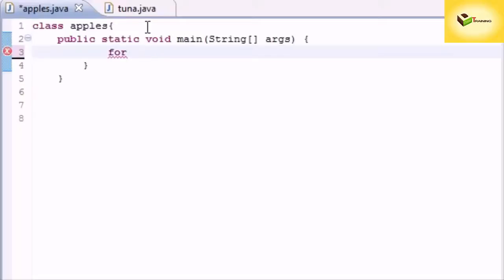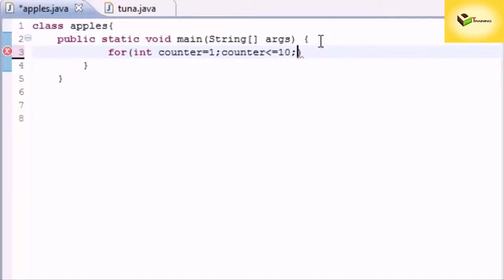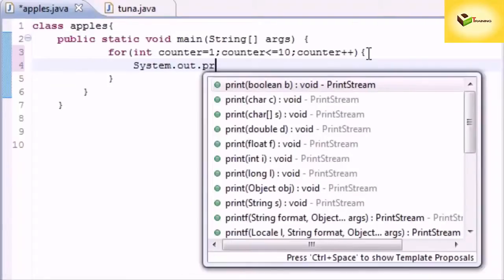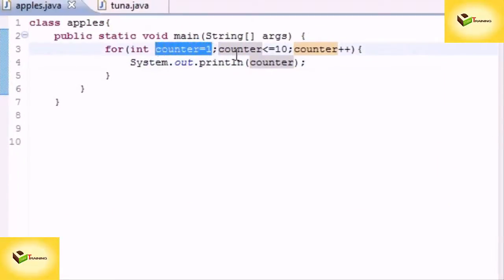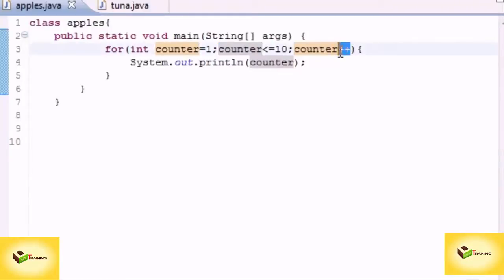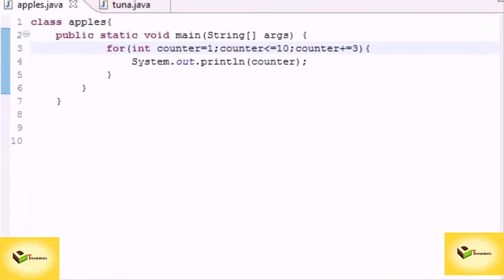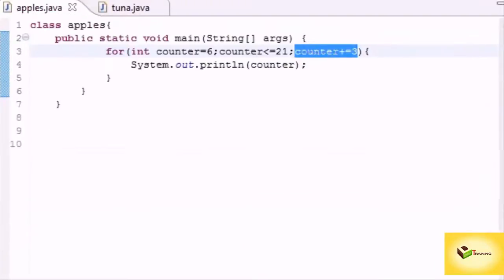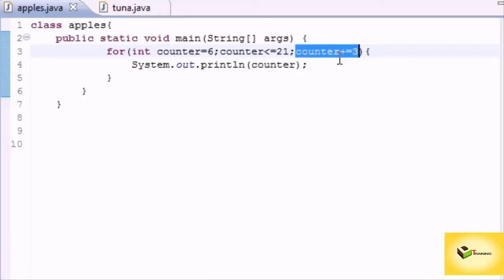Java Programming Tutorial 22 for Loops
Title:  Java Programming Tutorial   22   for Loops

1.Java Programming Tutorial - 22 - for Loops
2.Java Programming Tutorial 22 for Loops or iterator loop
3.Java Tutorial- 22 - For Each Loop